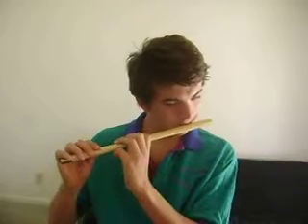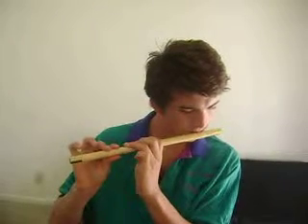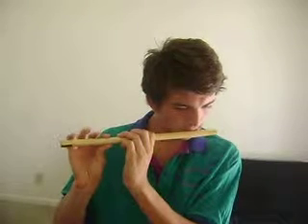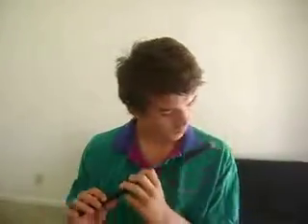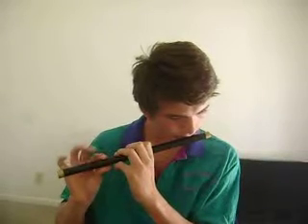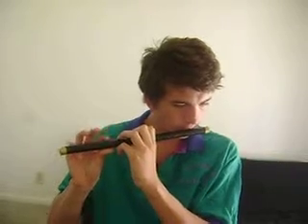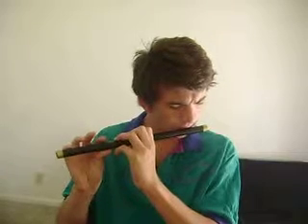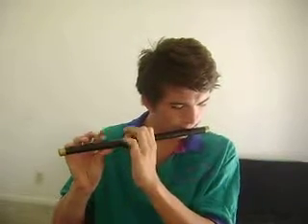what is a fife?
we i will tell you lol.